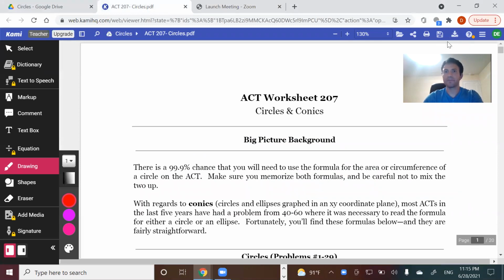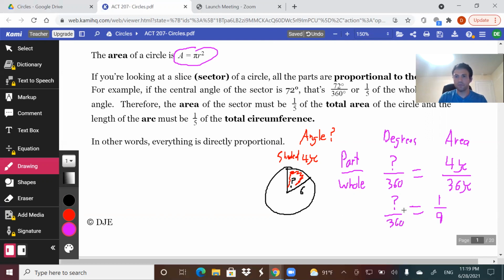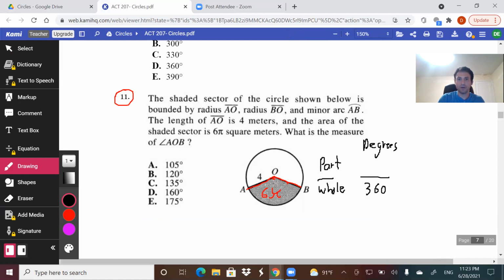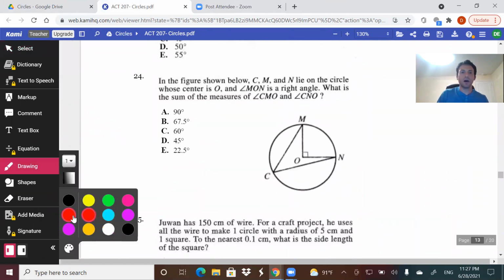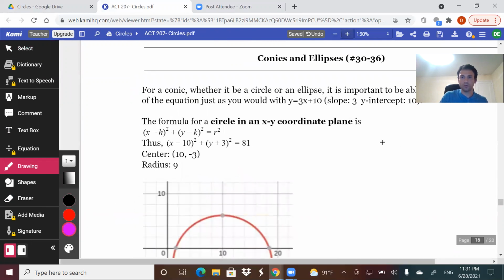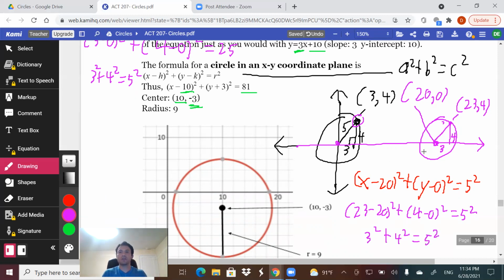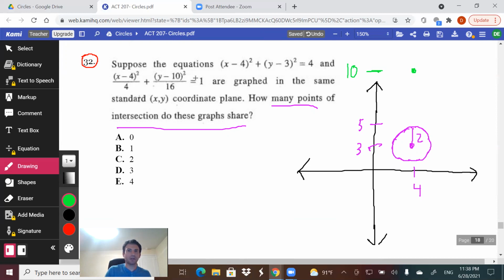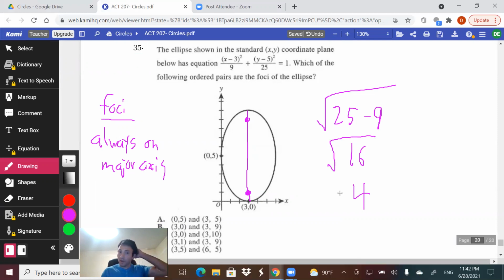ACT Math 207 - Circles & Conics